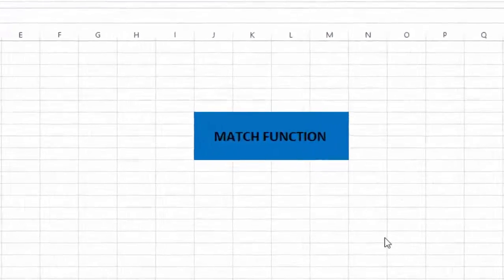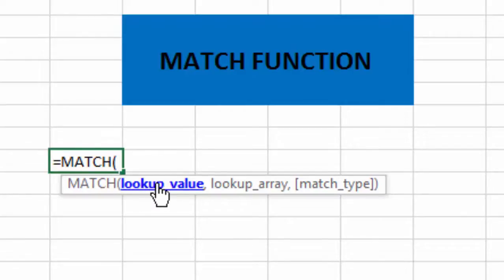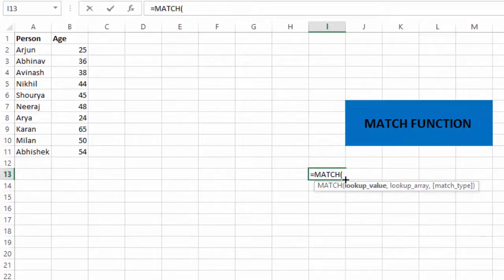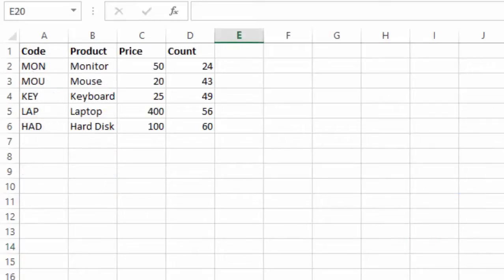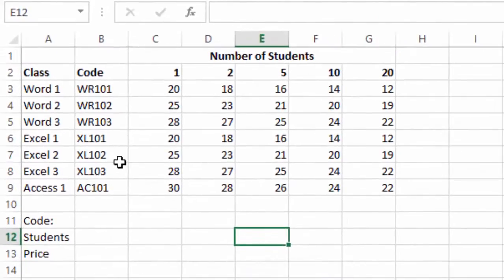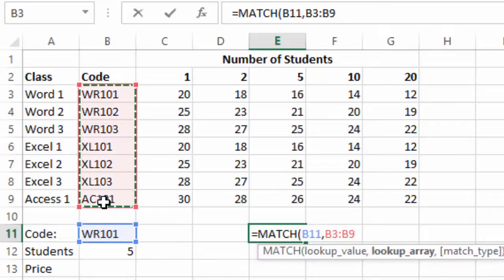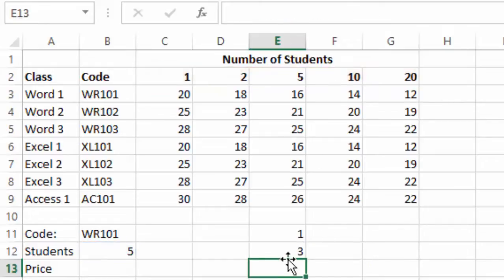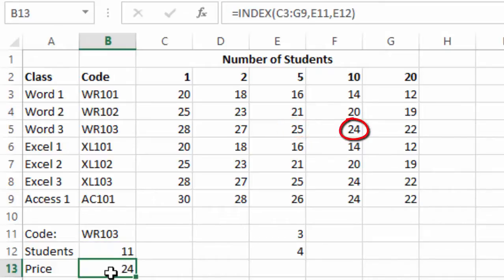Match and Index Examples